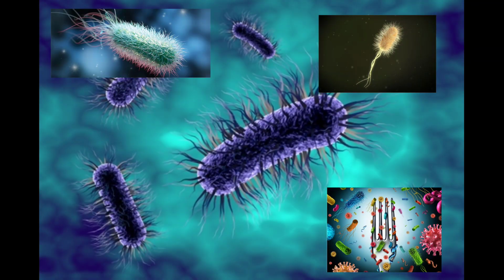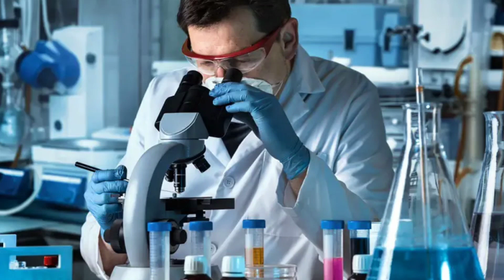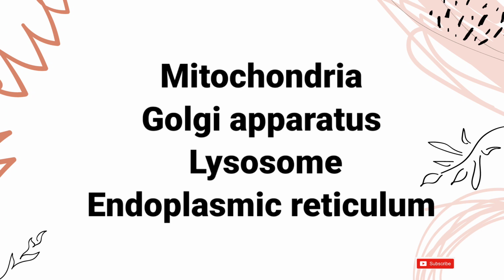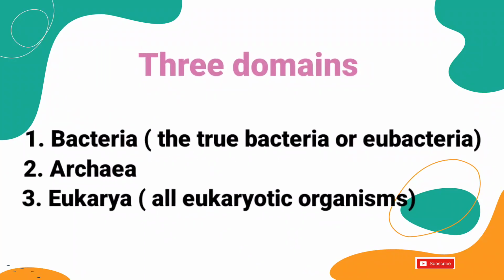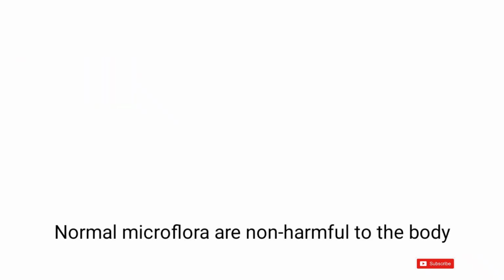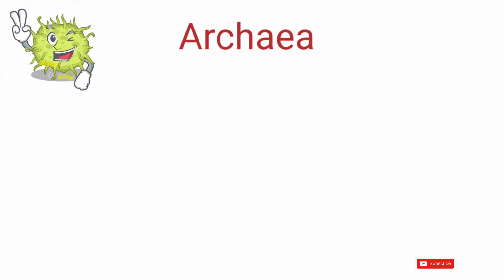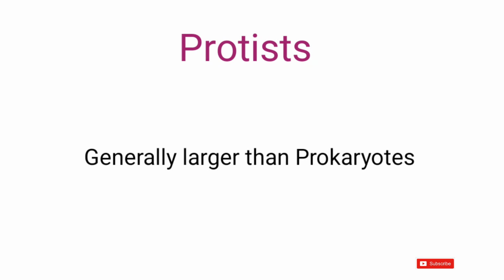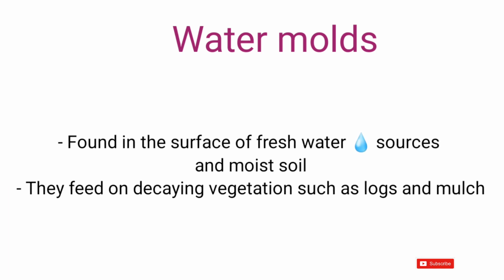Introduction To Microbiology || What Is Microbiology 2023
In this vedio you will learn about Basic Microbiology and Introduction of Microbiology in brief.